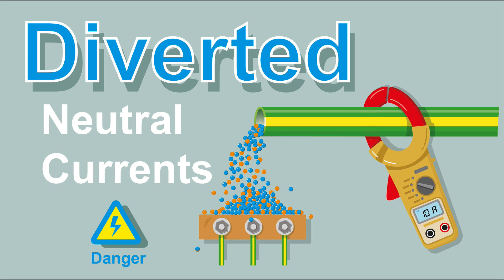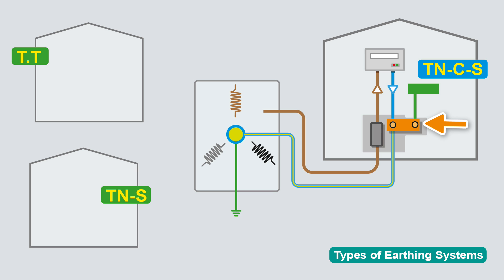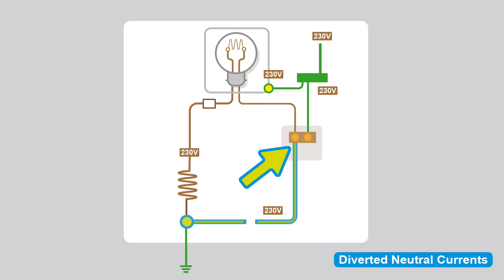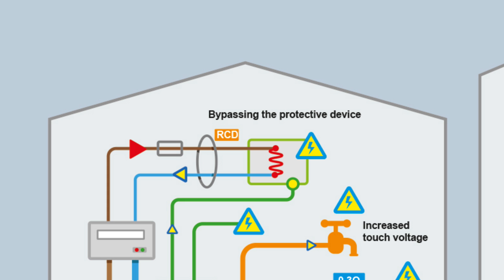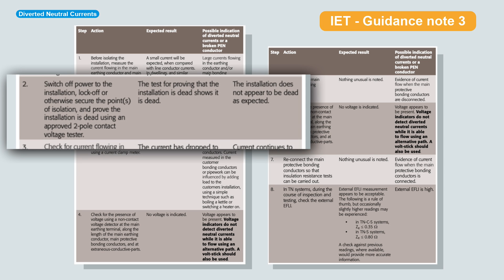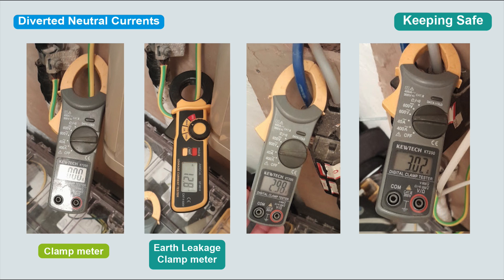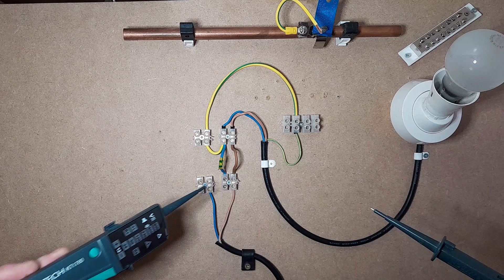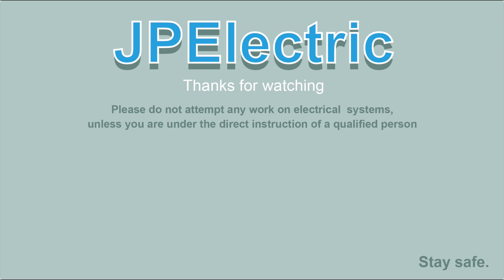Diverted neutral Currents - Is our electricity supply safe?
Diverted Neutral currents happen when an CNE cable is damaged.
What appears to be cost saving measures, by our distribution networks operators over the years,  are potentially putting us all at risk.

The issue has been around for a long time, but awareness is increasing, as the amount of incident increases.
In this video I try to explain the issue.

There is some proper information on Diverted Neutral Current  here...